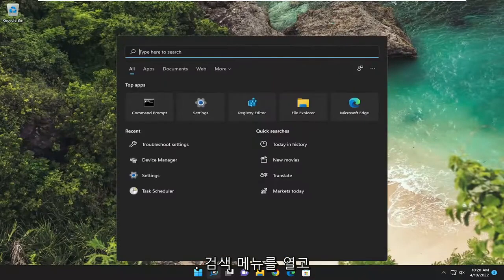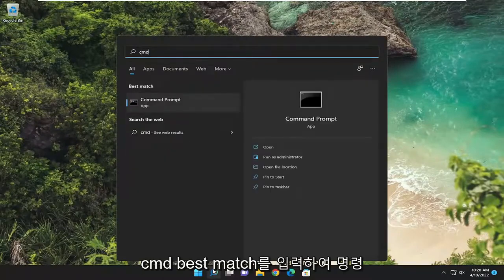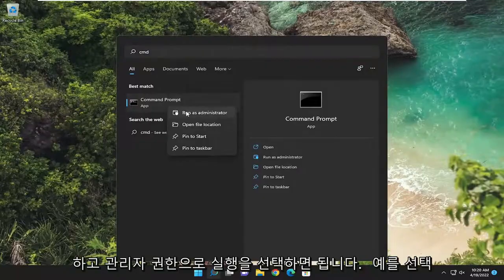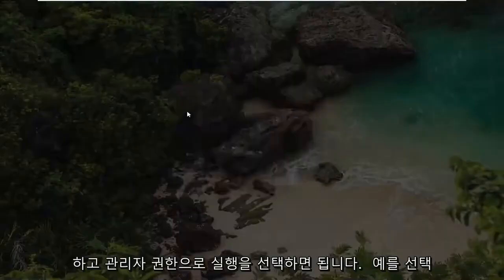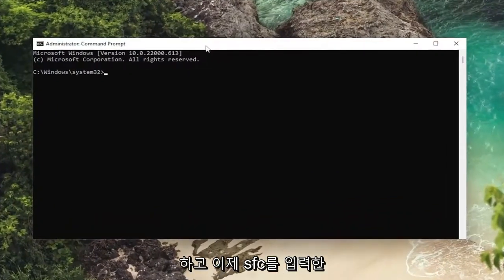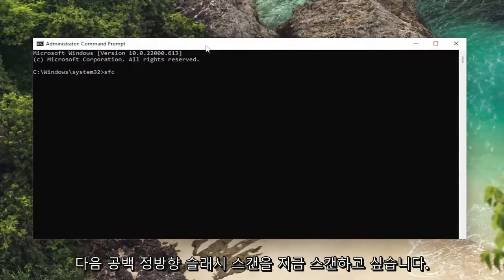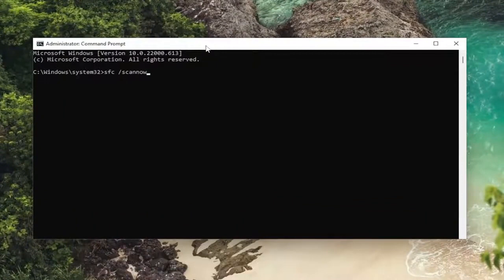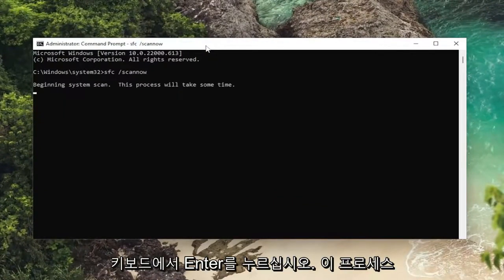수정됨: Windows 10/11에서 지정된 파일 오류를 찾을 수 없음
시스템이 Windows 11/10에서 지정된 파일 오류를 찾을 수 없음 [튜토리얼]

백업 도구를 사용하여 파일 백업 또는 시스템 이미지를 만들려고 하면 Windows 백업이 실패하는 경우가 있습니다.

"시스템이 지정된 파일을 찾을 수 없습니다"라는 오류가 발생할 수 있습니다. 일부 작업을 서두르면 좌초 된 느낌이들 수 있습니다.

시스템이 지정된 파일을 찾을 수 없음은 Windows 11에서 파일을 열거나 삭제하거나, 응용 프로그램을 시작하거나, OS를 업데이트하거나, 데이터를 백업하거나, 다른 파일 작업을 수행하려고 할 때 발생할 수 있는 오류 메시지입니다.

일부 시나리오에서는 운영 체제를 부팅하려고 할 때 오류가 팝업되어 대신 주황색 화면이 표시됩니다. 그러나 이 문제를 발견한 위치에 따라 이 문제를 해결할 수 있는 여러 가지 방법이 있습니다.

이 자습서에서 다루는 문제:
시스템이 파일을 찾을 수 없습니다.
시스템이 지정된 파일을 찾을 수 없습니다
시스템이 지정된 Visual Studio 파일을 찾을 수 없습니다.
시스템이 지정된 USB 파일을 찾을 수 없습니다
시스템이 지정된 파일을 찾을 수 없습니다. C++
시스템이 Windows 7에 지정된 파일을 찾을 수 없습니다.
시스템이 cmd에 지정된 파일을 찾을 수 없습니다.
시스템이 Windows 11에 지정된 파일을 찾을 수 없습니다.
시스템이 지정된 WinRAR 파일을 찾을 수 없습니다.
시스템이 파일을 찾을 수 없습니다. 오류입니다.
시스템이 파일의 액세스 제어 편집기를 찾을 수 없습니다.
시스템이 파일과 경로를 찾을 수 없습니다
시스템이 손상된 파일을 찾을 수 없습니다
시스템이 파일의 응용 프로그램을 찾을 수 없습니다
a 시스템이 지정된 파일을 찾을 수 없습니다.
a 시스템이 지정된 Visual Studio 파일을 찾을 수 없습니다.

오류 메시지: "시스템이 지정된 파일을 찾을 수 없습니다."는 Windows 사용자, 특히 Windows 11의 매우 일반적인 오류입니다. 이 버그는 일반적으로 오류 코드 0x80070002를 가리킵니다. 그러나 OS 사양, 장애 유형 및 기타 지표에 따라 코드가 다릅니다.